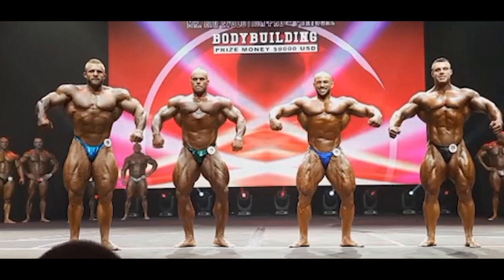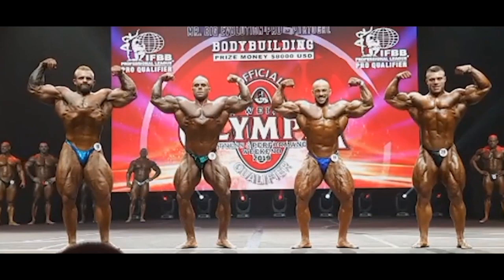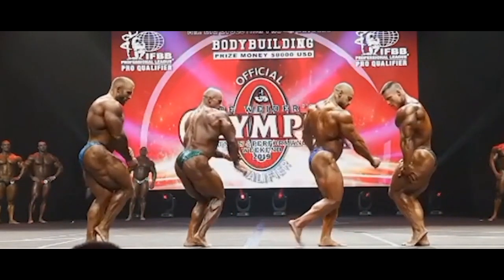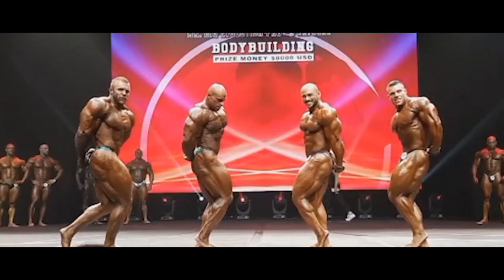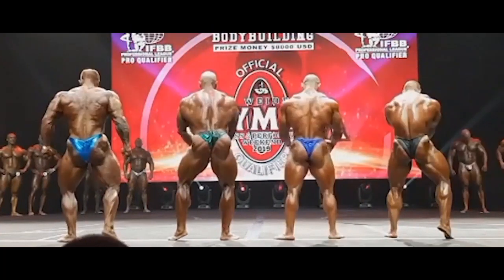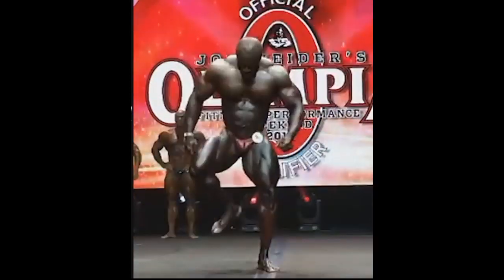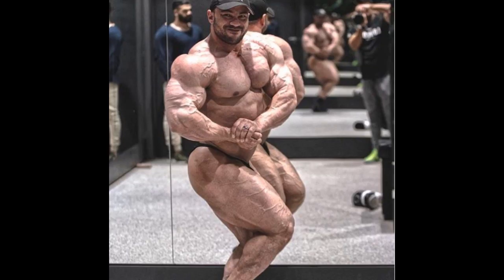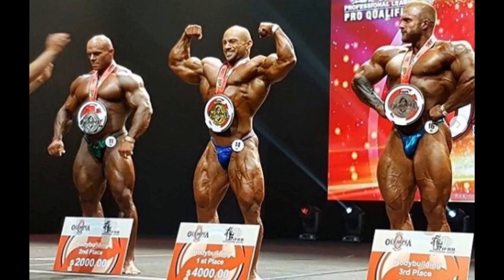Portugal Pro 2019 - Results & Analysis (Iain Valliare 3rd)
1st - Mostafa Shaban
2nd - Lukas Osladil
3rd - Iain Valliare
4th - Florian Poirson
5th - Samson Dauda
6th - Henry Pier Ano
Milan Sadek - 8th